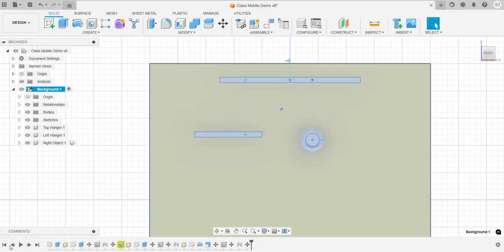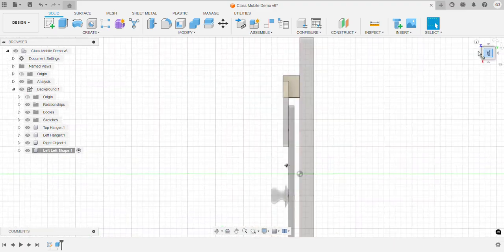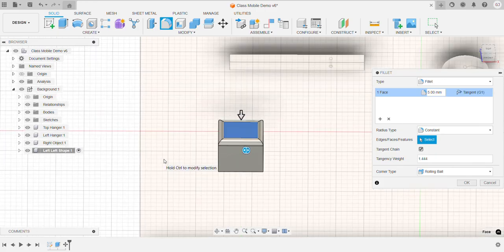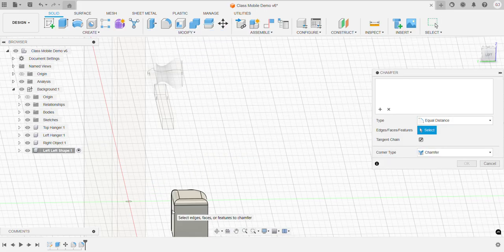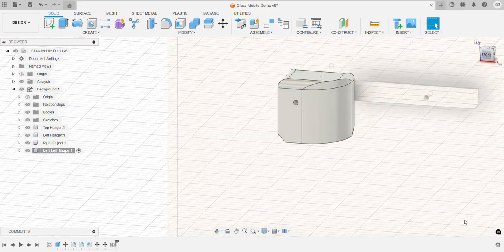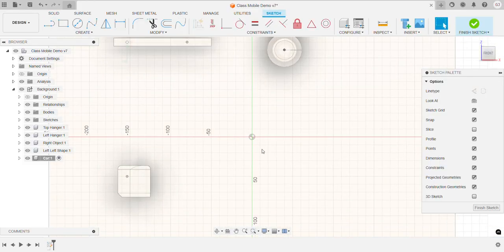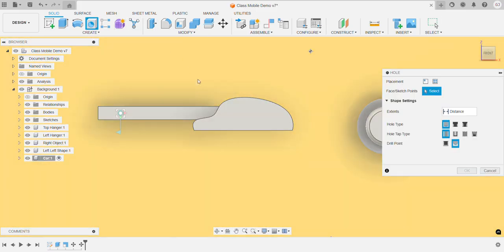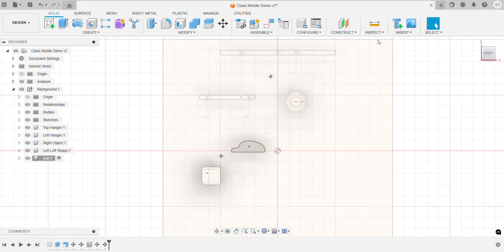4 Fusion Mobile Cars and Strange Shapes